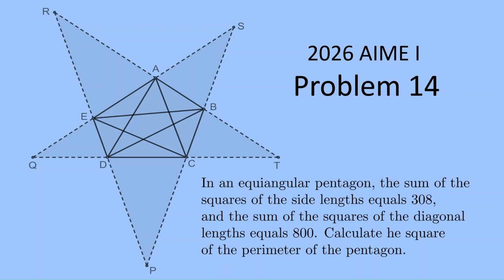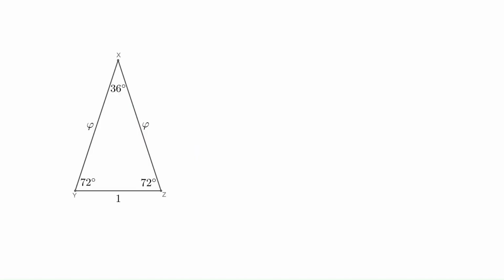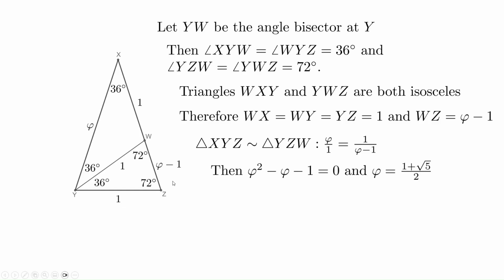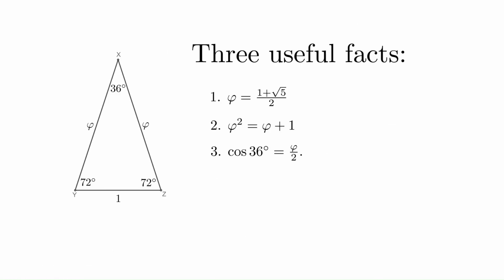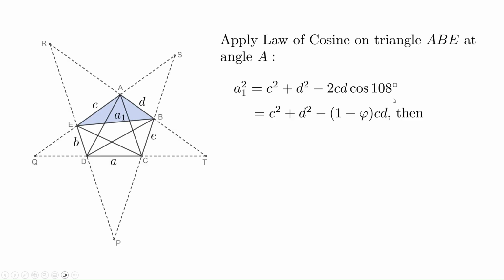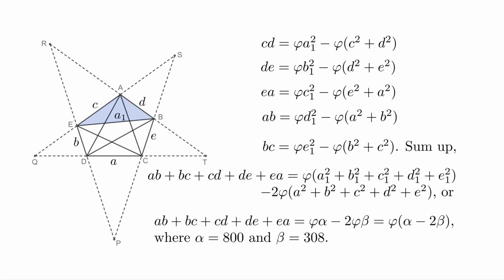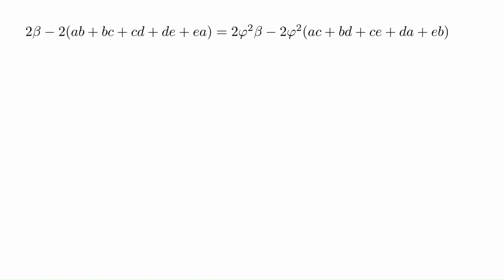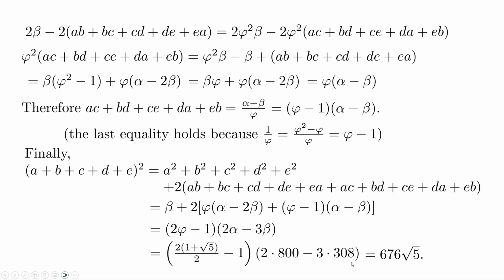2026 AIME I (American Invitational Mathematics Examination) Problem 14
This video discusses a solution to the 14th problem of first 2026 American Invitational Mathematics Examination (2026 AMIE). The solution combines algebraic and geometric techniques. Properties of golden ratio and golden triangles are heavily used.